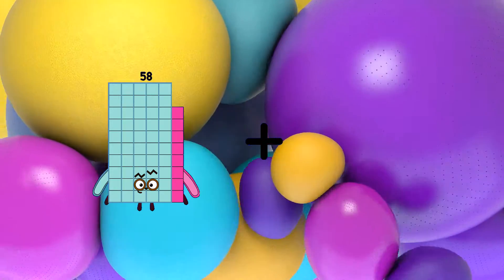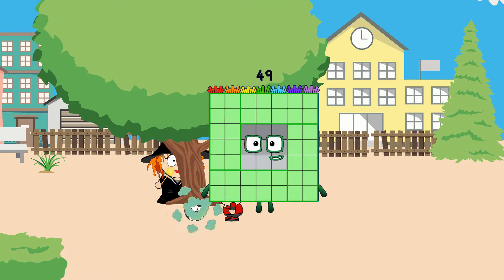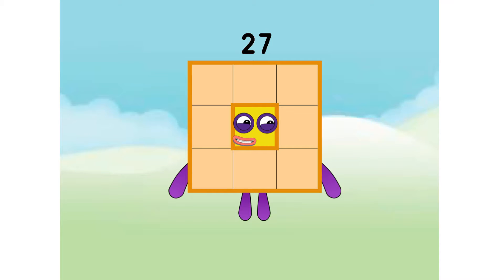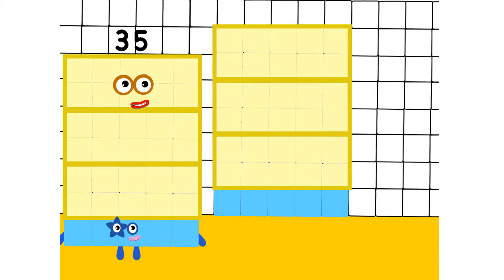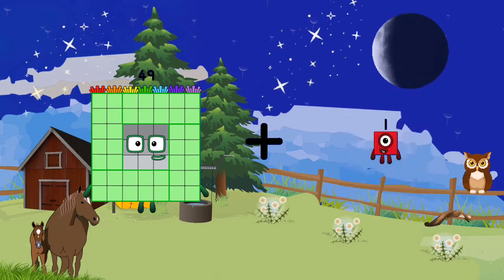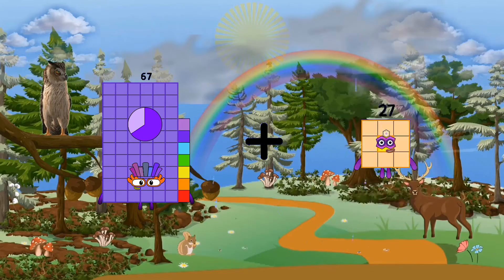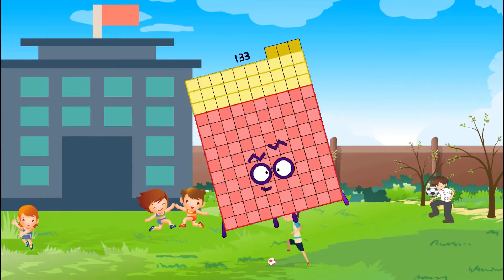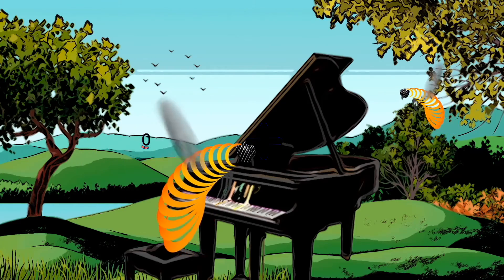Numberblocks Math: Undecimalblocks Square on the Moon | Numberblocks Step Squad | LEVEL 2 | #330